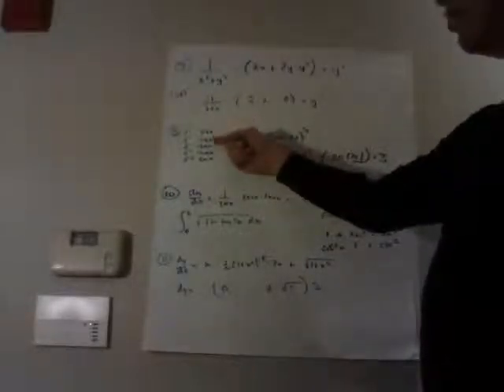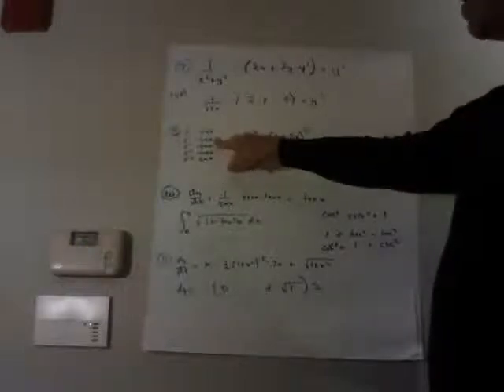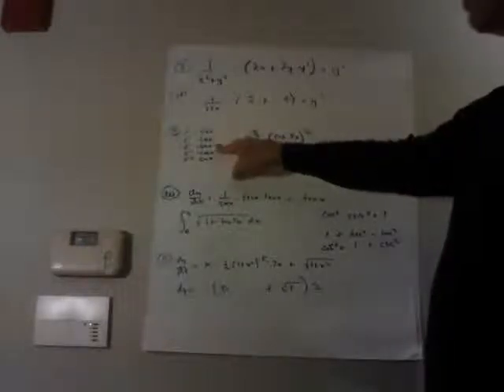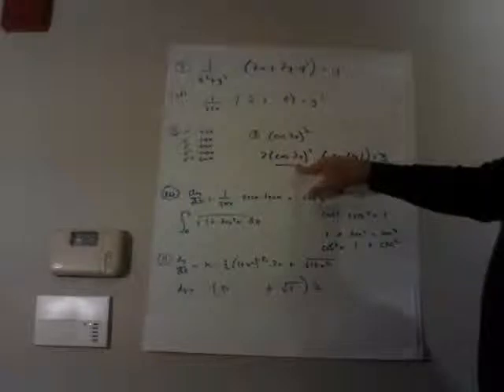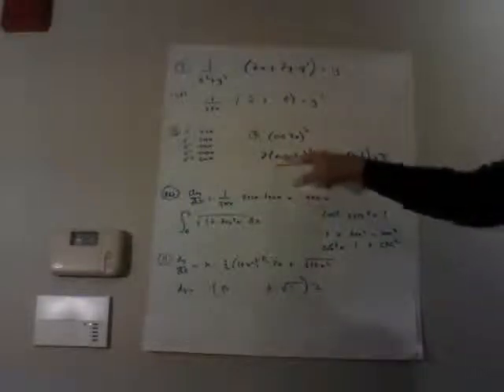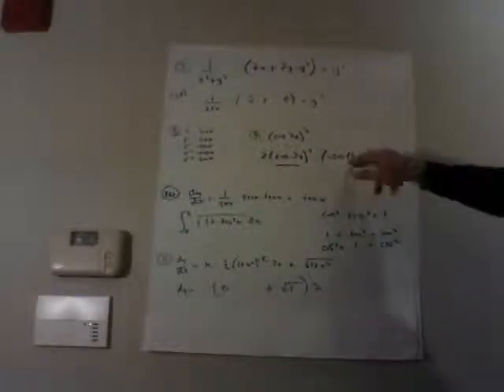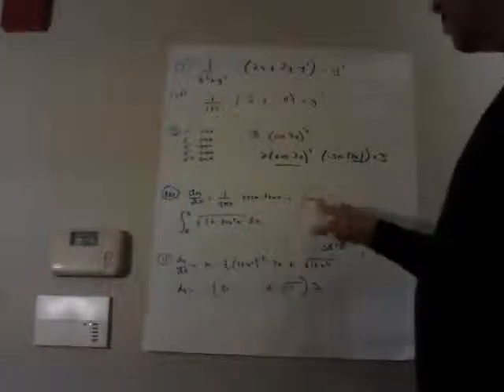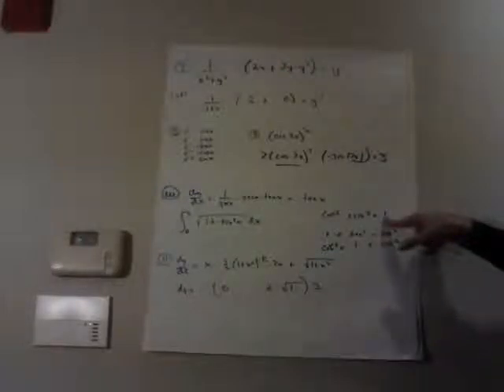1973 multiple choice first 11 questions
A quick explanation of how to do the first 11 mc questions BC Calc 1973